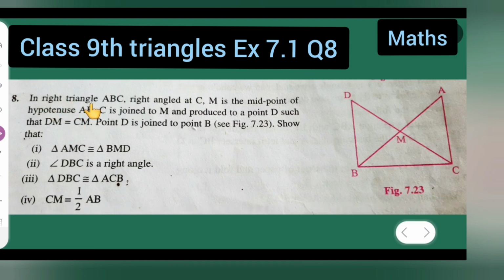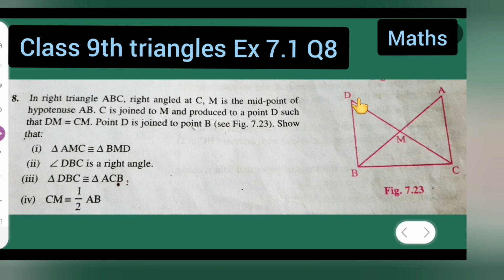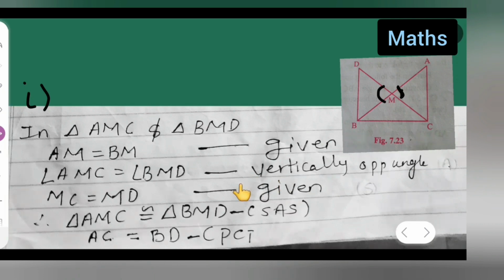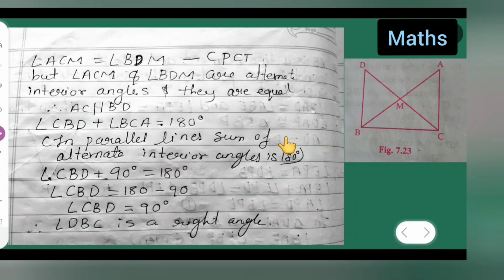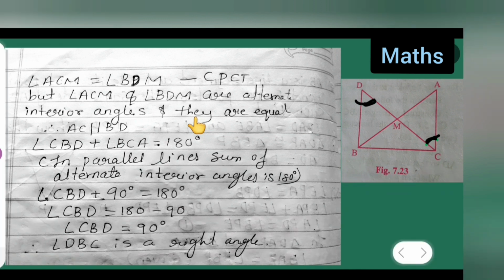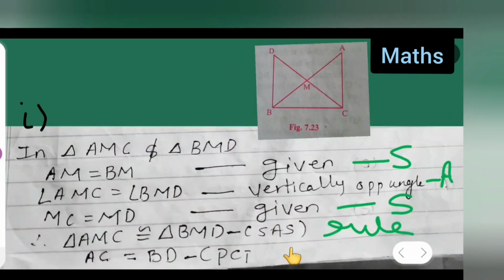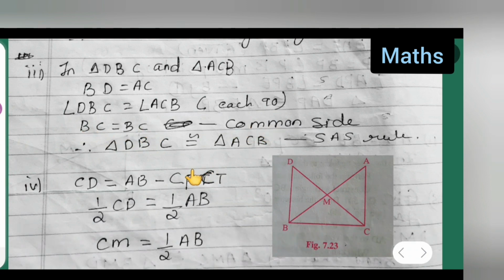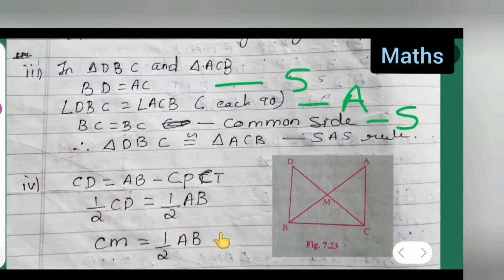class 9th triangles | chapter 7 | Exercise 7.1 Q8 | goa board